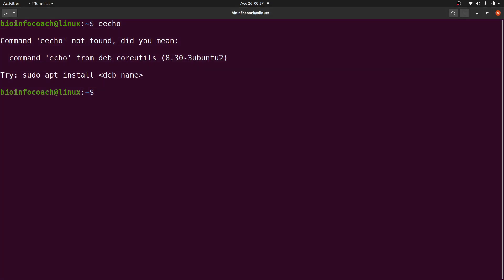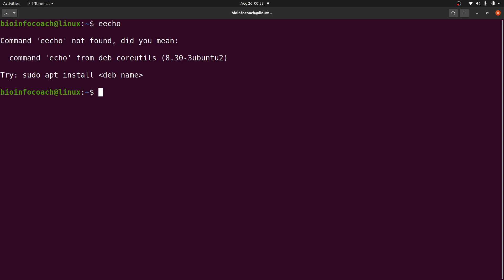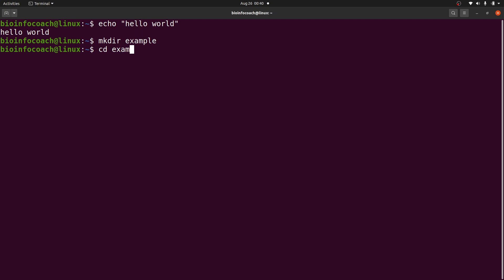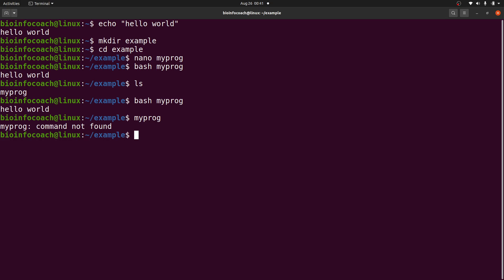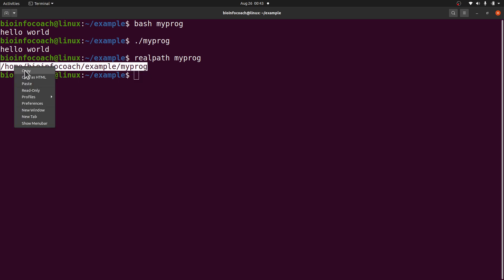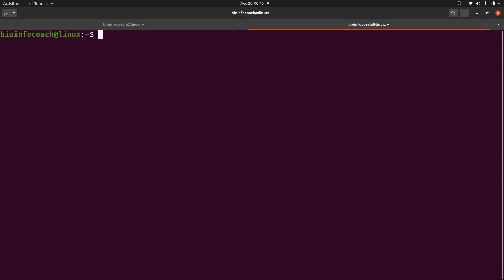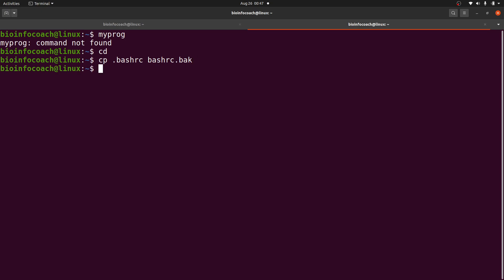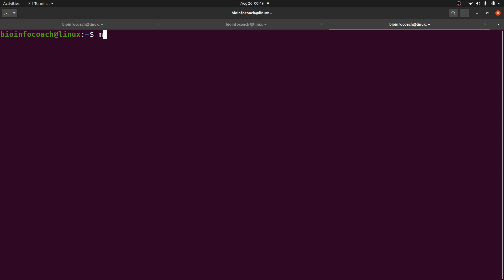Command not Found in Bash -Linux | How to Deal with it - Episode -1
bioinformatics tutorial
bioinformatics course
Bioinformatics Project